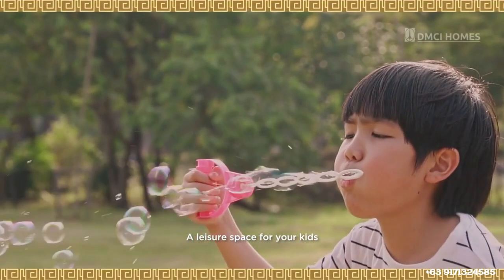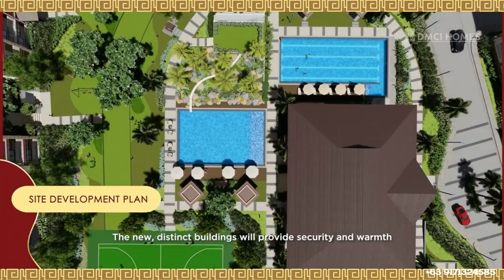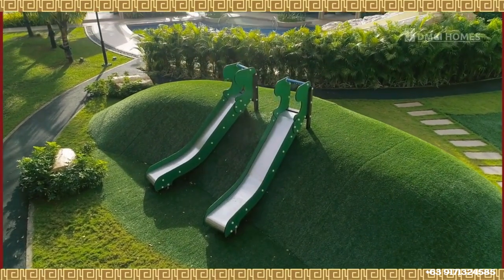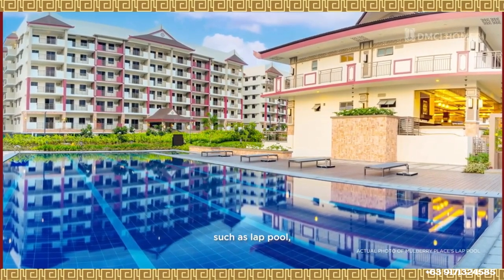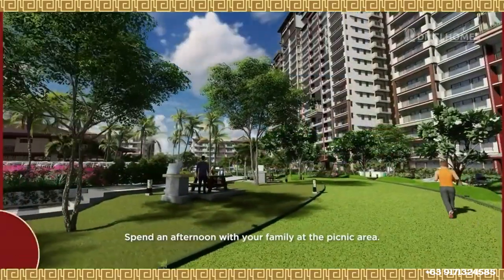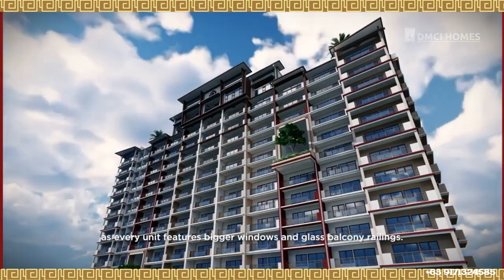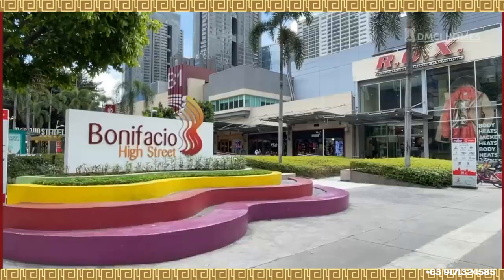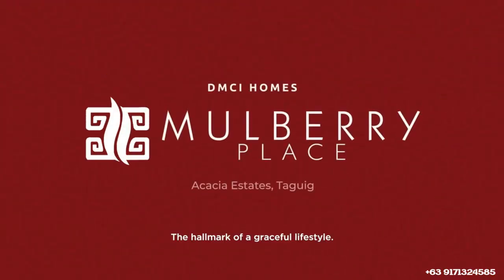DMCI Condo | DMCI Homes | Ready-for-occupancy | Pre-selling | Mulberry Place Taguig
Are you planning to invest in real estate?

I will be more than happy to assist you.

Why choose DMCI Homes?
• Lifetime Ownership
• No Hidden Fees
• Resort-inspired living
• Very spacious units
• Best Condo in the Market
• High Rental Potential
• FAST ROI
• Accessible Locations
• Safe Place (With 24/7 Security)
• Quadruple A Builder-Developer
• Lumiventt Technology

I handle all 𝐃𝐌𝐂𝐈 𝐇𝐎𝐌𝐄𝐒 Projects.
Please let me know your preferred unit & location.
INQUIRE AND INVEST NOW!

𝐏𝐑𝐈𝐒𝐌𝐀 𝐑𝐄𝐒𝐈𝐃𝐄𝐍𝐂𝐄𝐒
Location:
Pasig Blvd. corner C5, Bagong Ilog Pasig City
near Market-Market Mall, Highstreet BGC, Capitol Commons, Ortigas CBD
Nearby areas: Market-Market Mall, Highstreet BGC, Capitol Commons, Ortigas CBD

𝐀𝐋𝐋𝐄𝐆𝐑𝐀 𝐆𝐀𝐑𝐃𝐄𝐍 𝐏𝐋𝐀𝐂𝐄
Location:

SATORI RESIDENCES
Location:
Pasco Ave. Santolan, Pasig City
Nearby Areas: LRT 2 Santolan Station, Ateneo and Eastwood City

ALDER RESIDENCES
Location:
Acacia Estates, Taguig City
Nearby Areas: SM Aura and BGC

𝐓𝐇𝐄 𝐎𝐑𝐀𝐁𝐄𝐋𝐋𝐀
Location:
21st Ave., P. Tuazon Cubao, Quezon City
Nearby areas: Araneta Center Cubao, Ali Mall, SM Cubao, Gateway Mall, Farmers Plaza, MRT & LRT 2, in front of Metrolane/Daily Supermarket

𝐈𝐍𝐅𝐈𝐍𝐀 𝐓𝐎𝐖𝐄𝐑𝐒
Location:
Aurora Blvd., Cubao Quezon City besides NCBA
Nearby areas: Hi-Top & LRT Anonas Station, Ateneo de Manila, and UP Diliman

𝐂𝐀𝐌𝐄𝐑𝐎𝐍 𝐑𝐄𝐒𝐈𝐃𝐄𝐍𝐂𝐄𝐒
Location: Roosevelt Ave., Quezon City
Nearby areas: Fisher Mall, Tomas Morato, and Timog QC

𝐓𝐇𝐄 𝐂𝐑𝐄𝐒𝐌𝐎𝐍𝐓
Location: Panay Ave., Quezon Ave
Nearby areas: MRT Quezon Ave. Station, Tomas Morato, and Timog QC.

𝐓𝐇𝐄 𝐂𝐄𝐋𝐀𝐍𝐃𝐈𝐍𝐄
Location: A. Bonifacio Ave., Quezon City
Nearby areas: Cloverleaf Mall Balintawak QC

𝐊𝐀𝐈 𝐆𝐀𝐑𝐃𝐄𝐍 𝐑𝐄𝐒𝐈𝐃𝐄𝐍𝐂𝐄𝐒
Location: M. Vicente St., Dansalan Mandaluyong
Nearby areas: MRT Boni Station, RTU, EDSA Boni, Pioneer, Megamall, Shangrila, Greenfield District, TV5

𝐓𝐇𝐄 𝐀𝐓𝐇𝐄𝐑𝐓𝐎𝐍
Location: Dr. A. Santos Ave., Parañaque City
Nearby areas: SM City BF Parañaque, Puregold Sucat, Sucat Exit, NAIA

SONORA GARDEN RESIDENCES
Location: Alabang-Zapote Road, Talon Uno, Las Pinas
Nearby areas: at the back of Robinsons Mall, Las Piñas

THE CAMDEN PLACE
Location: Dominga St., Manila
Nearby Areas: near St. Benilde College, St. Scholastica, College De La Salle University & LRT Vito Cruz Station

The Oriana
Location:
Aurora Blvd., Cubao Quezon City near NCBA

Upcoming DMCI Homes Projects for Metro Manila will soon rise and up for sale this 2021
1. Rodriguez Jr. Avenue, Pasig
2. Near Marcos Highway, Antipolo City
3. Along M. Guevarra & Sinag St., Mandaluyong
4. Located inside Neopolitan Business Park, Novaliches Quezon City
5. Commonwealth, Quezon City

Reservation Requirements:
2 Government IDs
Unit - P20,000
Parking Slot - P10,000 (Optional)

For Free Site Tripping, Model Unit Viewing, and Computation,
Please Call/Text/Viber:
Beng Agbulos
Accredited Seller
HLURB Reg.# 011685

Resort - Like Living and Urban Convenience. Go Home to a Vacation Every day. Make a move now. We have an exclusive offer for you.

Create stunning videos for free.

Create your own website with ease with GetResponse.